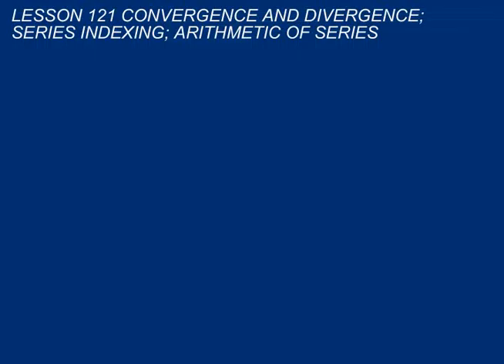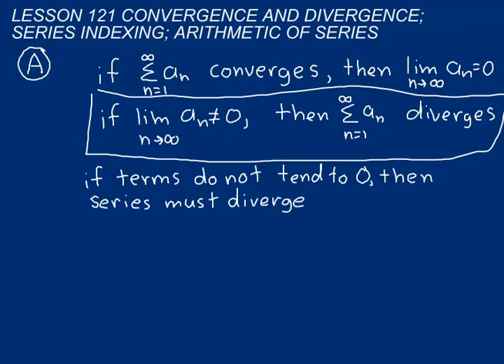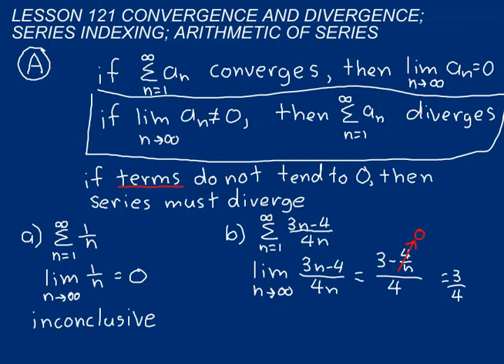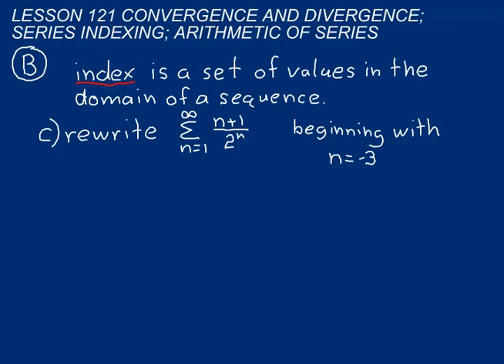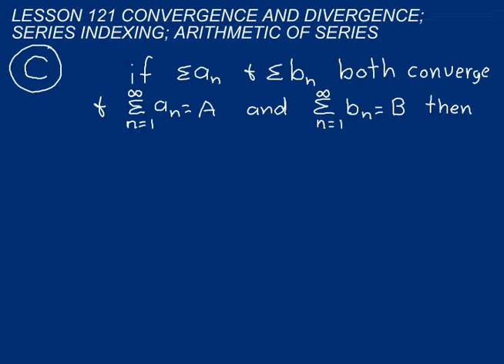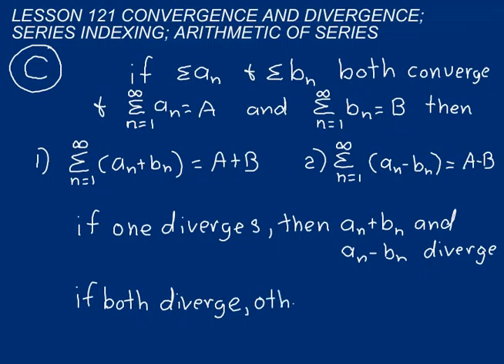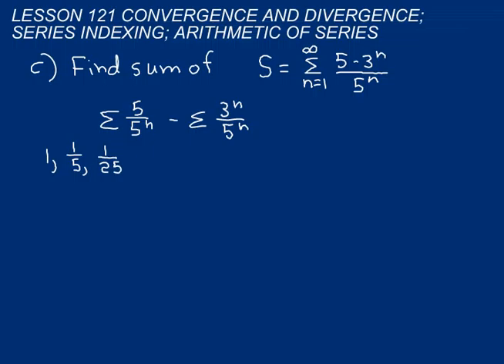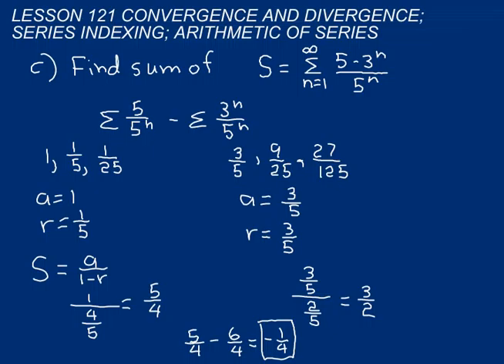DIVE Instructional CD for Saxon Calculus 2nd Edition Lesson 121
Digital Interactive Video Education (DIVE) CDs teach every lesson in the corresponding Saxon Calculus textbook.  Each lesson is taught step by step on a digital whiteboard that looks and sounds like a real classroom. The only difference is, you are able to pause, rewind, and fast forward, learning at your own pace.  Taught by Dr. David Shormann who holds degrees in Aerospace Engineering, Marine Chemistry, and Limnology from the University of Texas at Austin and Texas A&M University at College Station.  He teaches from a distinctively Christian Worldview.  Connecting Scripture to math and science, he shows students how math is the God-given language of science which can be used to better understand God and the world He created.  for more information.